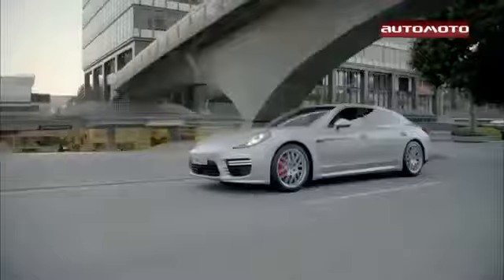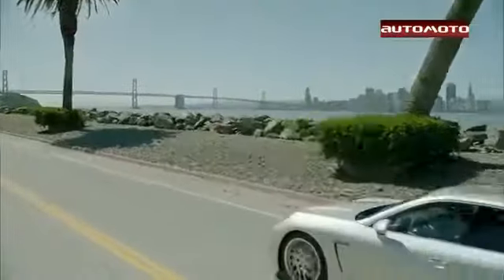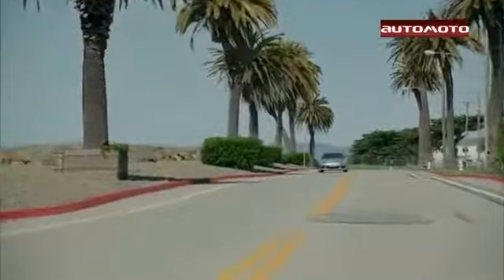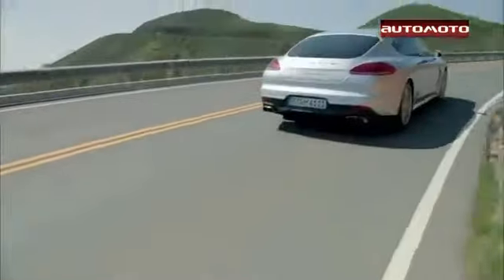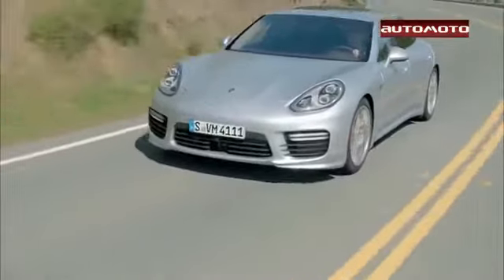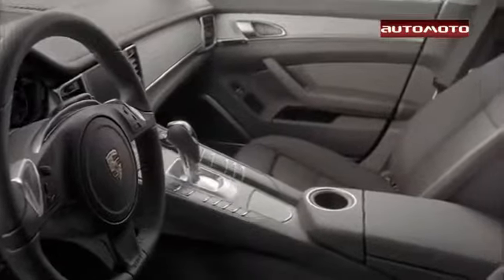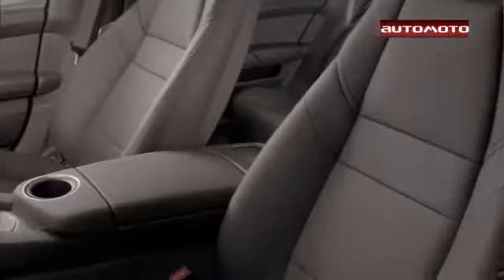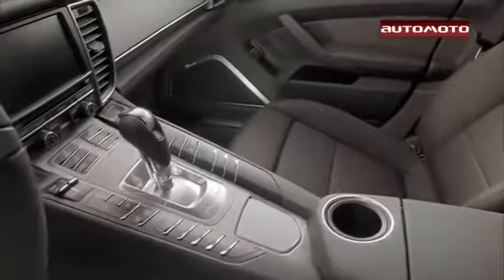2013 Porsche Panamera Review